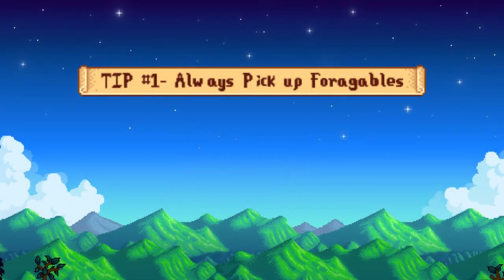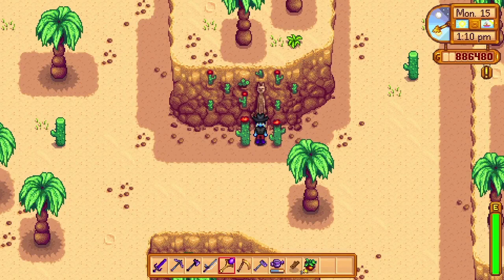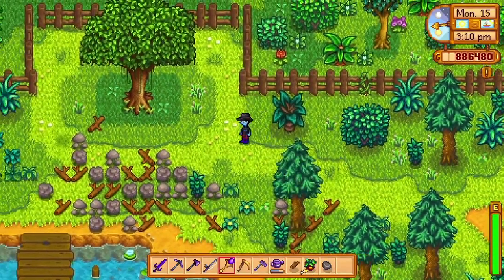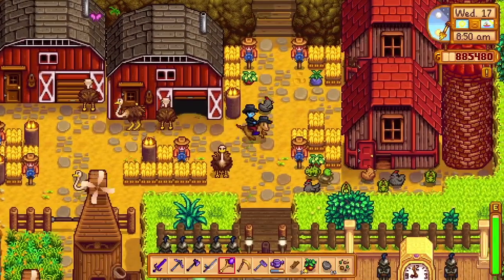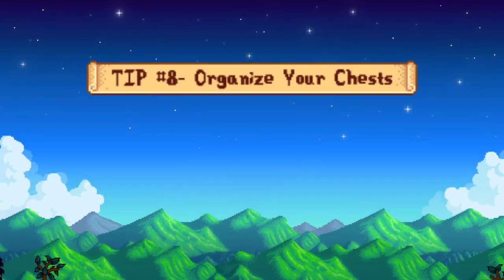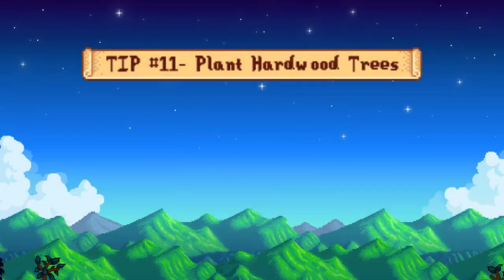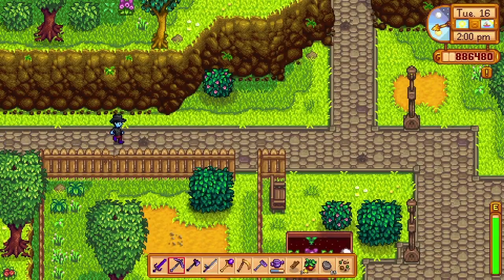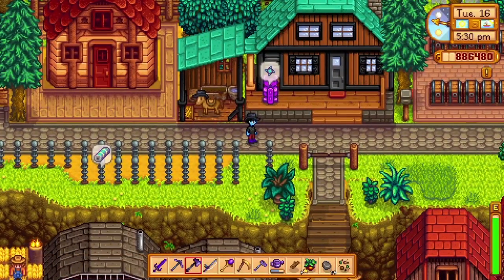15 Useful Tips To Make Your Stardew Valley Experience More Enjoyable!!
In this video I will be showing you guys my top 15 most useful tips to speed up the progression of your Stardew Valley farm! These tips will also help make the game much more enjoyable and change the way you play Stardew Valley. Hope you guys enjoy!

This video took me so long to make and I would appreciate any support you can give!